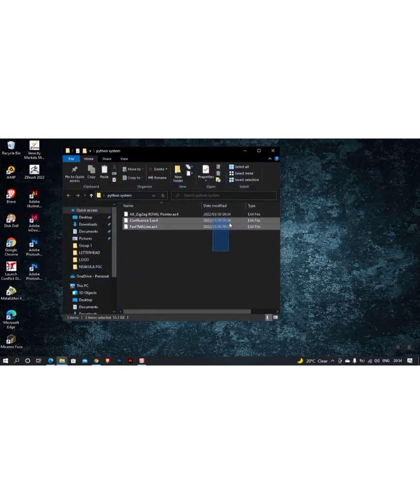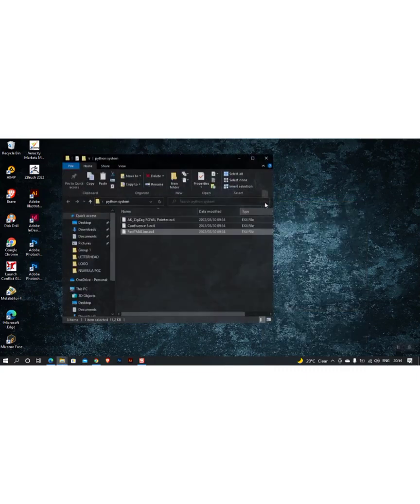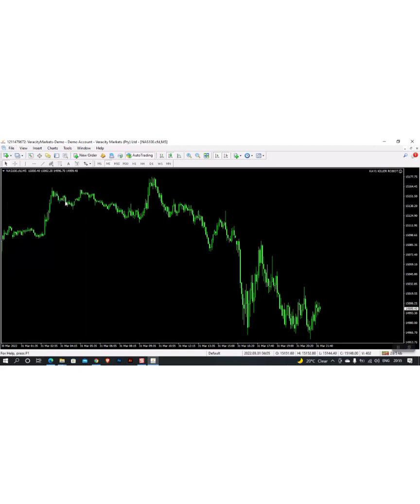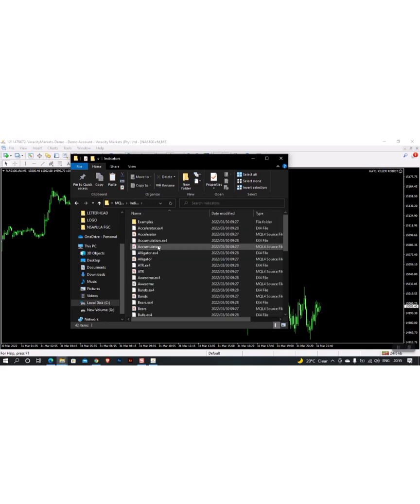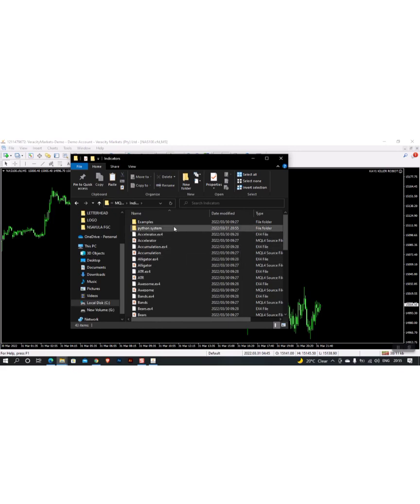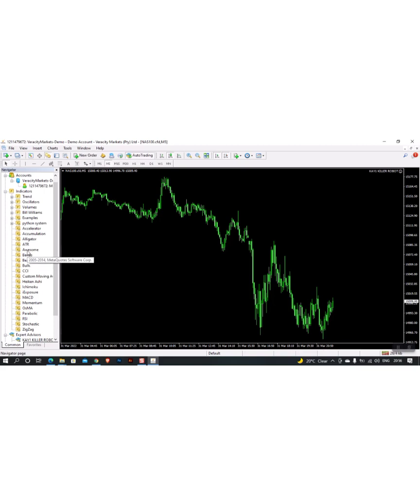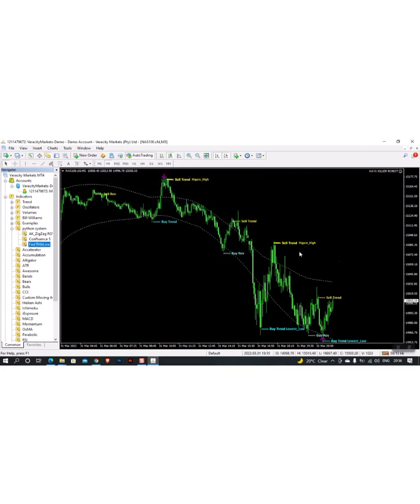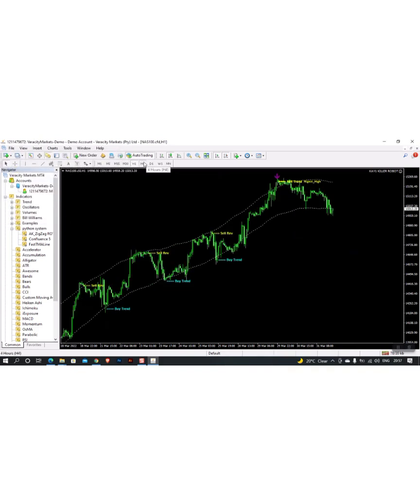How To Install Mt4 Trading System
A Tutorial Of How Install Any Mt4 Trading System 👨‍💻 (Example By Black Emp Python System 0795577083)